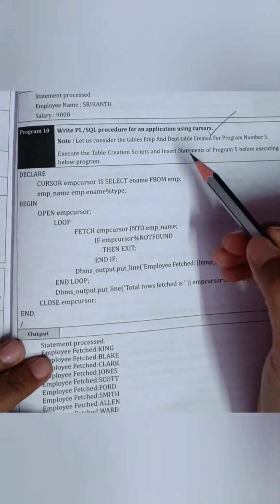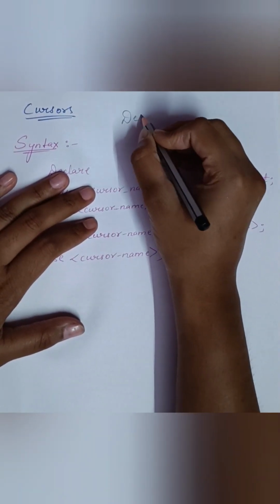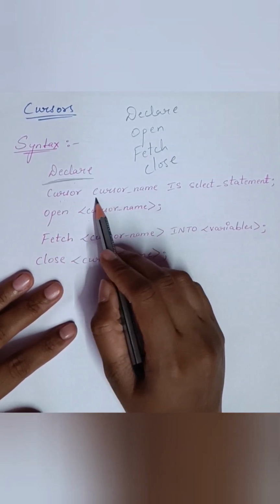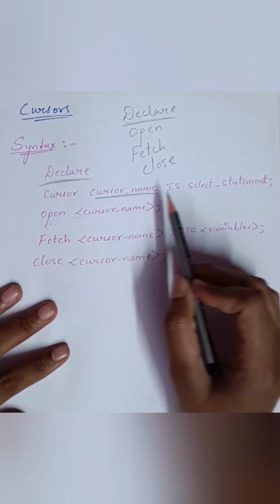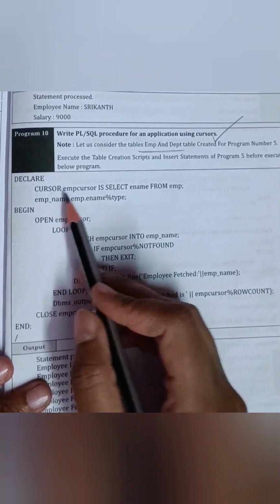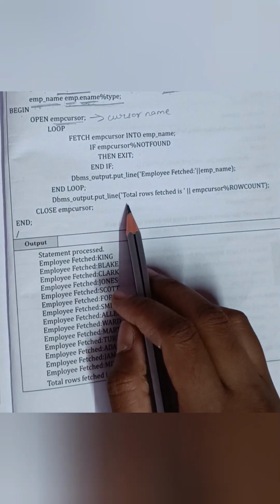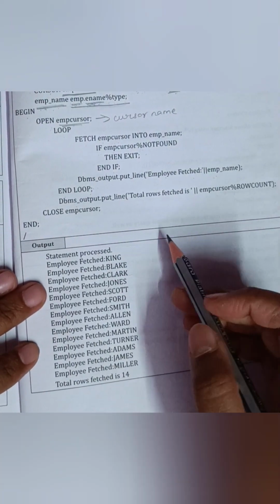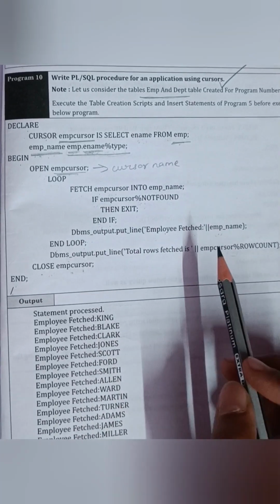pl/sql procedure for an application using cursors - NEP